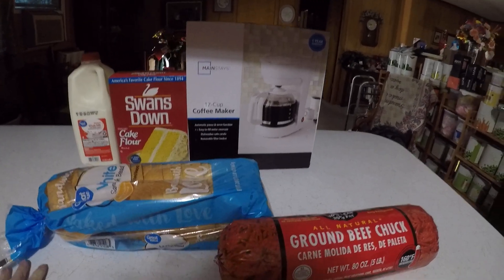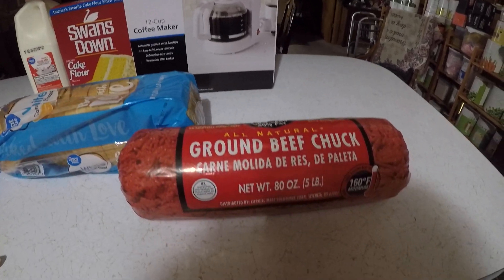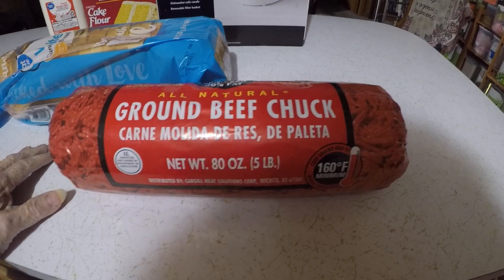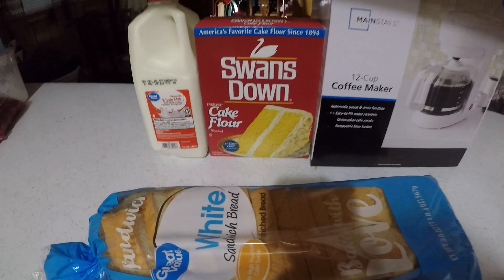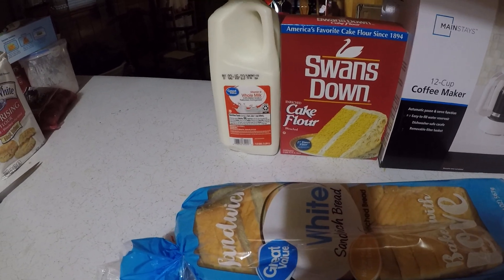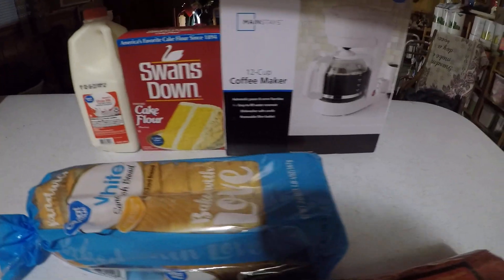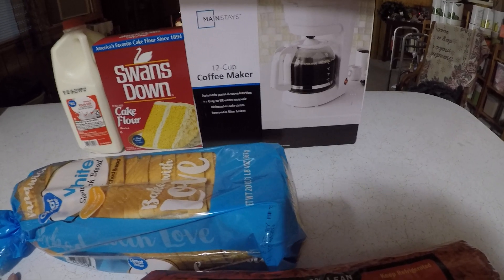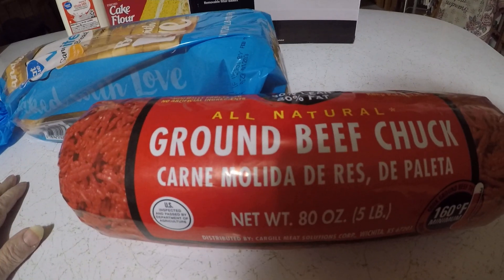Walmart Haul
I needed a few things today from  Walmart.  The road are suppose to be covered with ice night and tomorrow so I thought I had better get milk and bread.   And I need a couple or 3 more things.  I hope everyone has a blessed rest of week and tomorrow is ther first day of  Feburay.